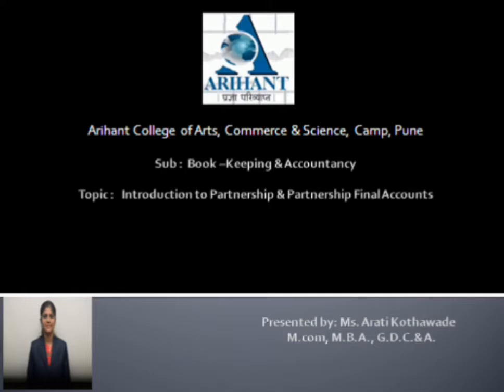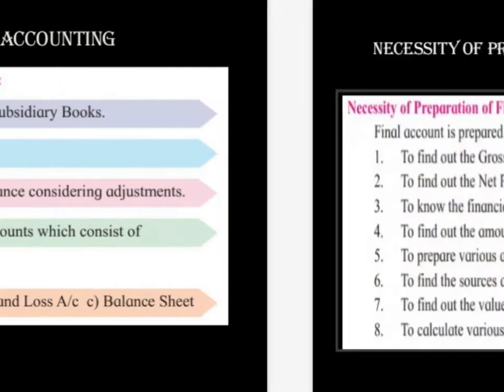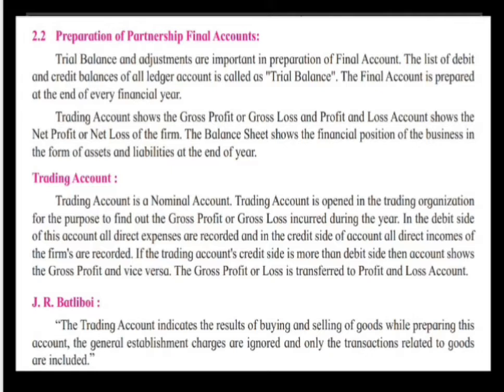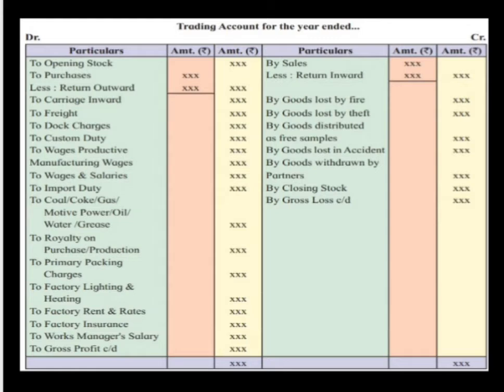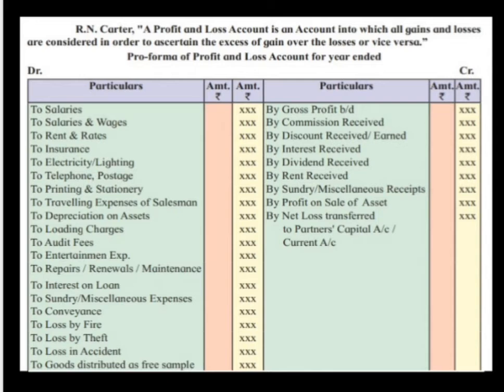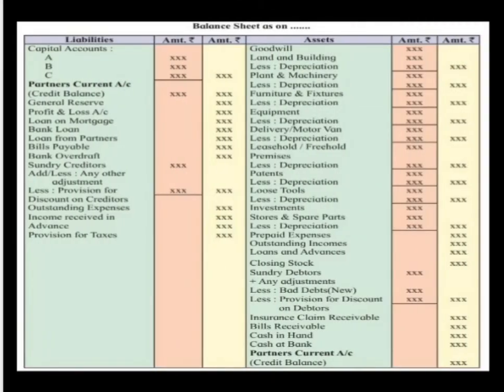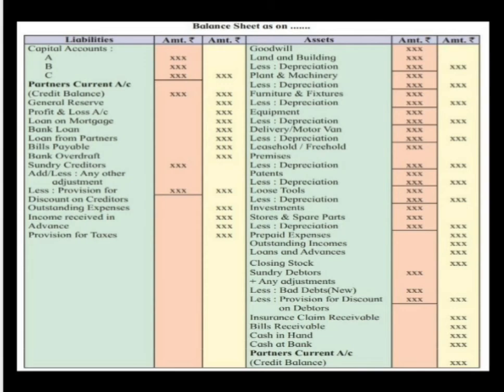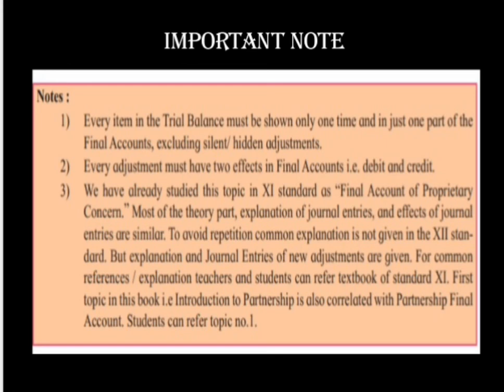Chapter - 1 Partnership Final Accounts